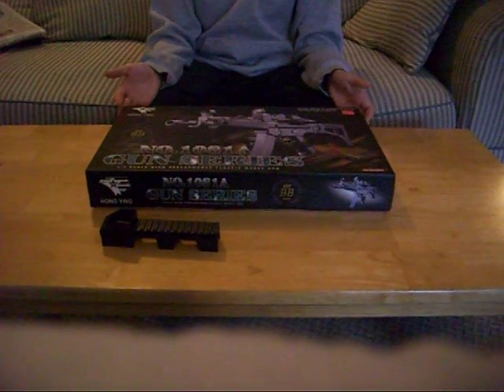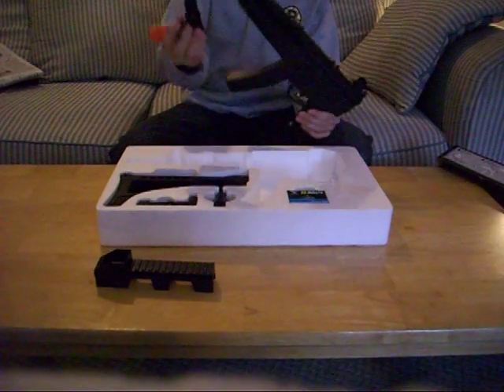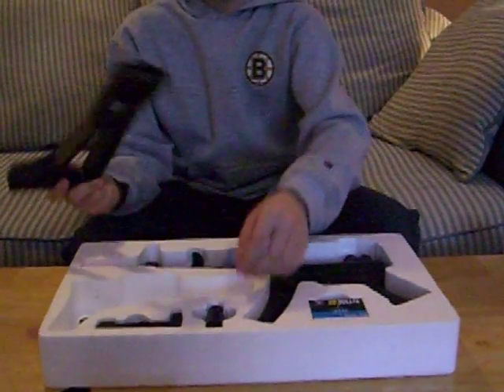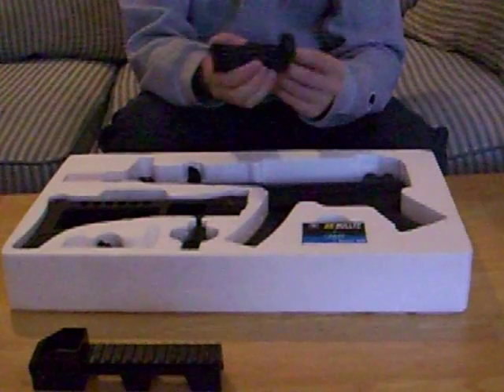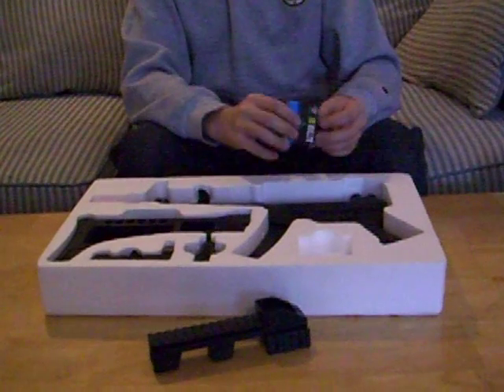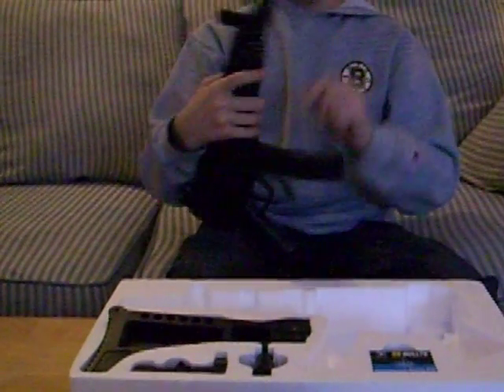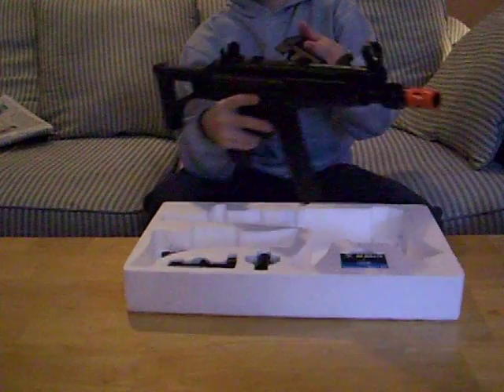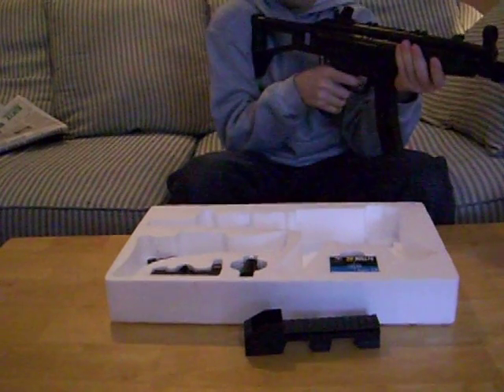Hong Ying MP5A8 Airsoft Springer Revipt:1 Review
showing u the unboxing of the gun